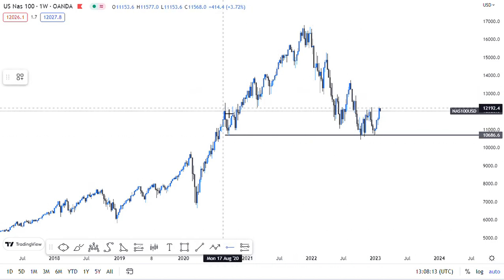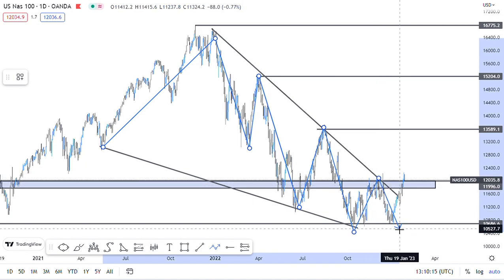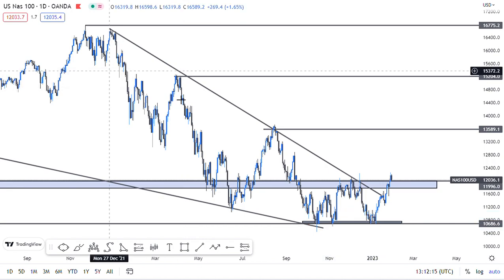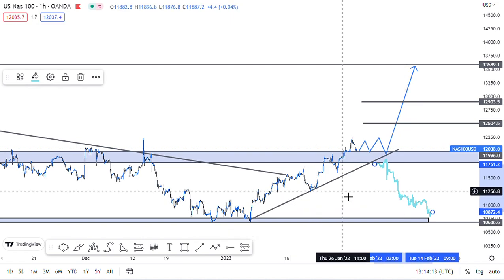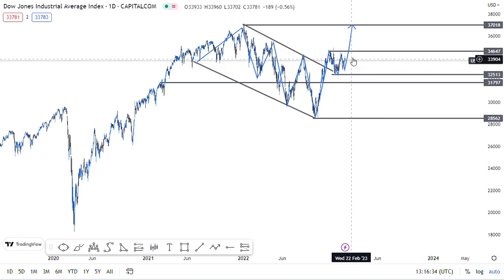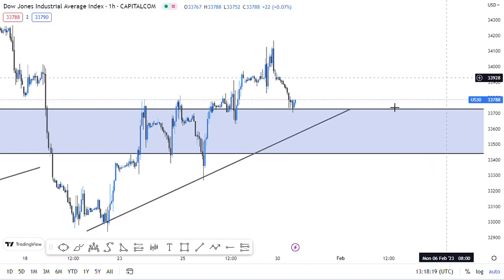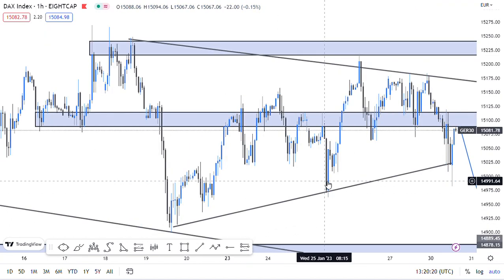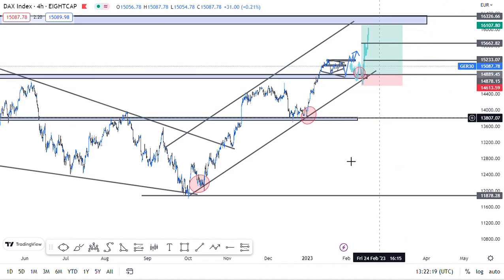NAS100,,US30 AND GER30 WEEKLY ANALYSIS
Hulisani simple analysis